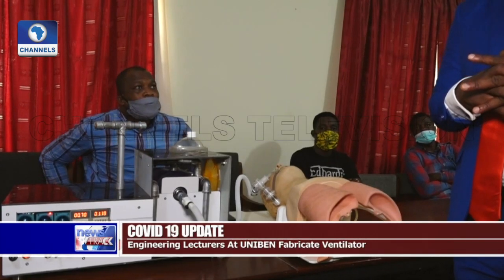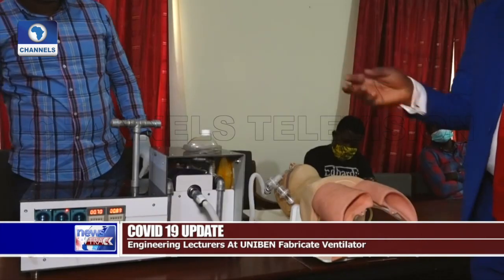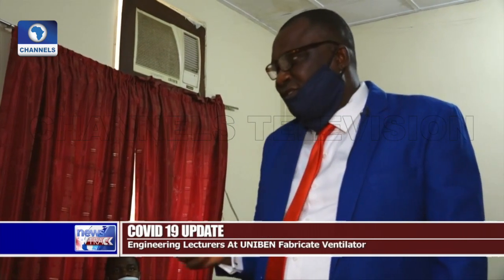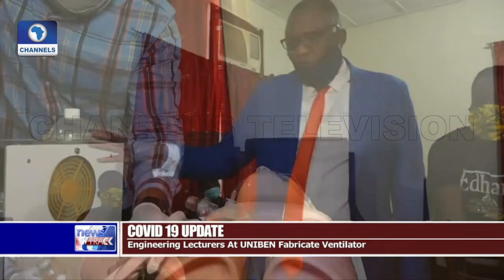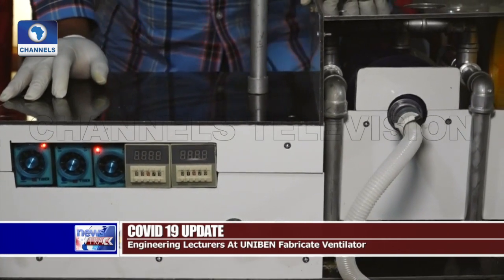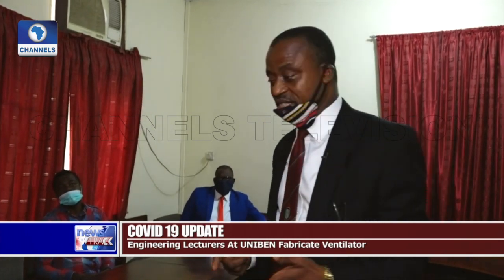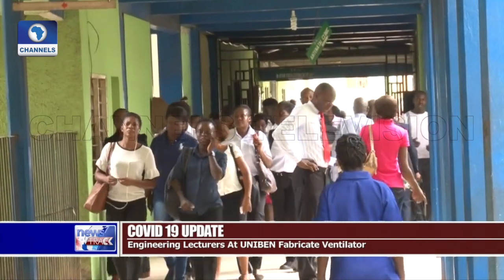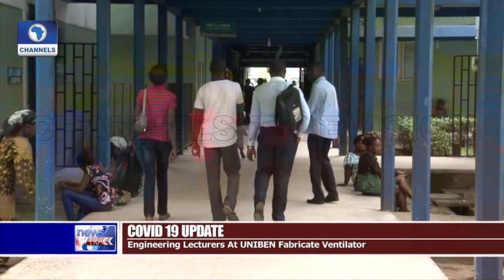Engineering Lecturers At UNIBEN Fabricate Ventilator